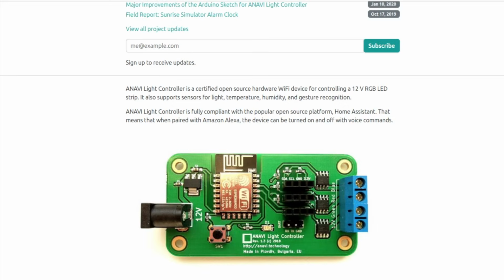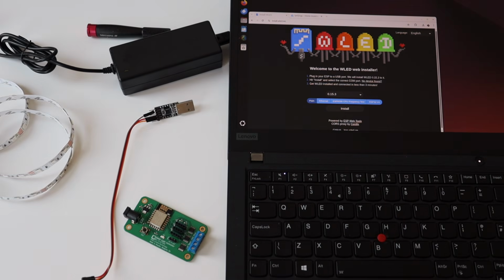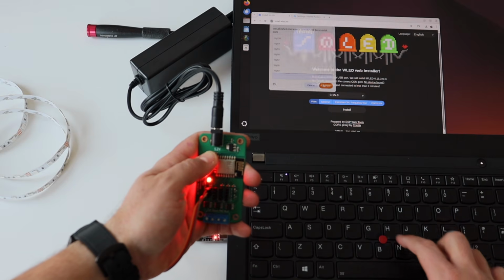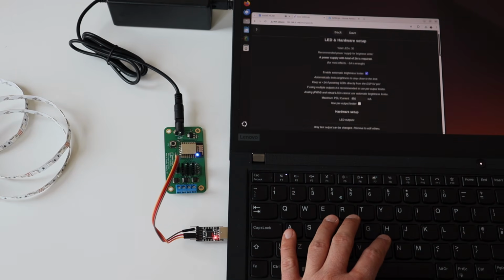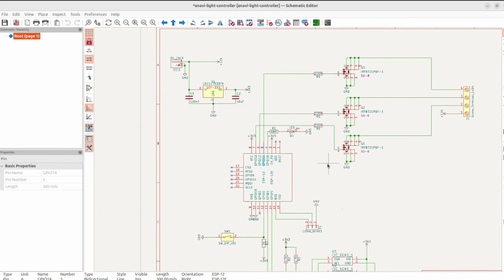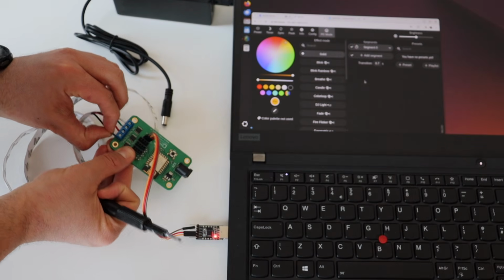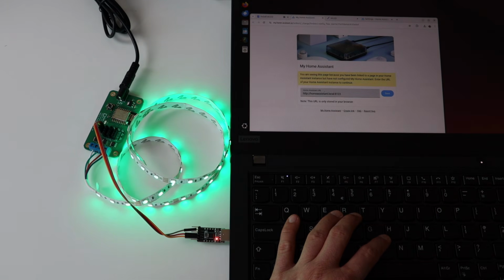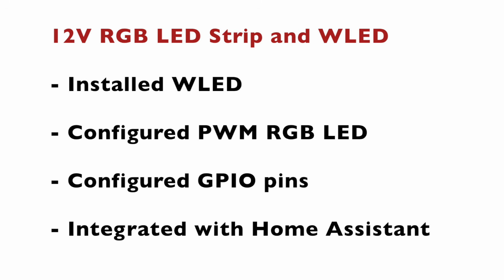How to Control a 12V RGB LED Strip with WLED and PWM on ESP8266 or ESP32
In this video, I show how to control a 12 V RGB LED strip using PWM with WLED running on an ESP8266 or ESP32. The demonstrations are with the open source hardware development board ANAVI Light Controller. You will learn how to connect the strip, configure the GPIO pins, and set up WLED to drive an analog RGB strip using PWM instead of addressable LEDs. This setup allows you to use the powerful WLED interface for simple 12 V RGB lighting projects.

Using a USB-to-UART debug dongle, I connected the ANAVI Light Controller to my ThinkPad laptop.

On my computer, I opened the Google Chrome web browser and navigated to WLED Web Installer
. As an open-source enthusiast, I am running a Ubuntu 24.04 Linux distribution, but the same process works from any operating system.

To enter download mode on the ANAVI Light Controller and its ESP8266, I pressed and held the reset button labeled SW1 on the PCB while plugging in the 12 V power supply.

Next, I clicked Install on the web page. Chrome prompted me to select the serial communication port. After selecting the correct port, the WLED installation started successfully. The installer first erased all existing data on the ESP8266 and then flashed the new firmware.

Once the installation finished, I manually rebooted the board by unplugging and plugging the 12 V power supply back in. After the reboot, WLED started on the ANAVI Light Controller. In Chrome, I was prompted to configure my Wi-Fi network. I entered my Wi-Fi password so that WLED could automatically connect to my network.

If everything completes successfully, the installer displays a pop-up with an option to visit the device. This link opens the web interface served by WLED on the ANAVI Light Controller.

📚 Chapters
0:00 Intro
1:25 LED Strips
3:05 Install WLED
5:44 Configure WLED
7:50 Wiring
10:16 Home Assistant
12:16 Conclusions